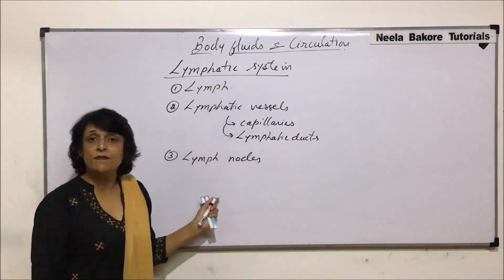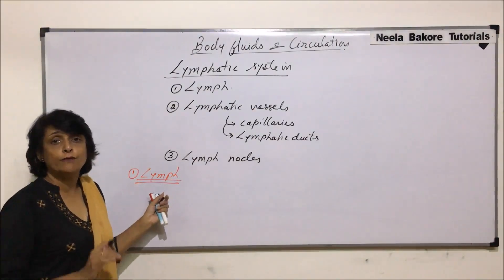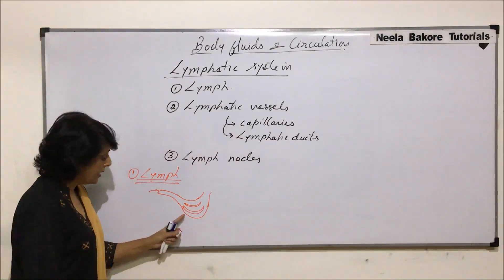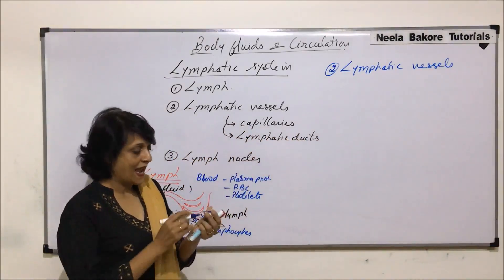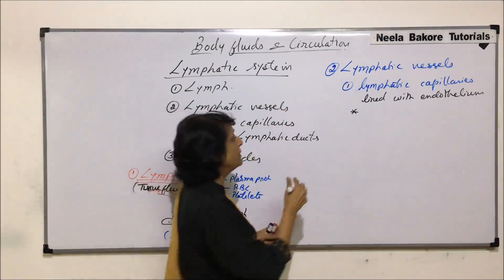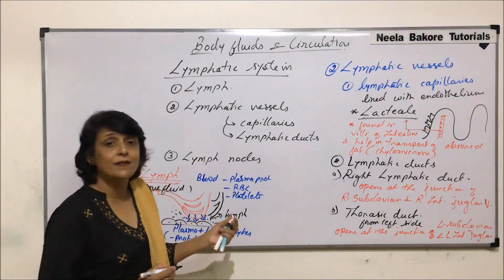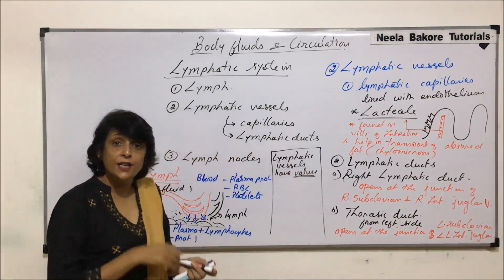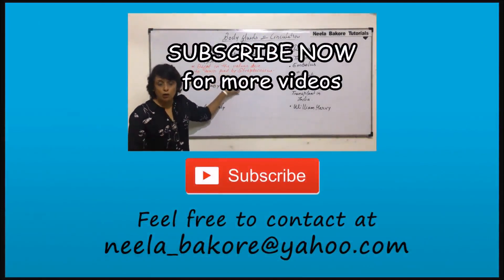Body Fluids and Circulation | NEET | Lymphatic System - Part 1 | Neela Bakore Tutorials